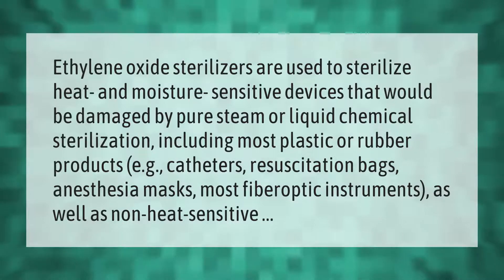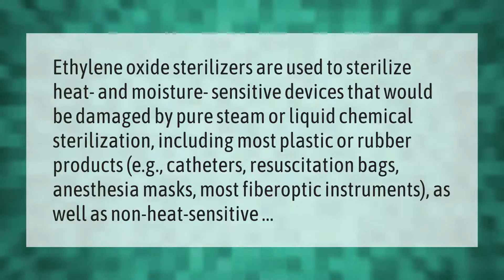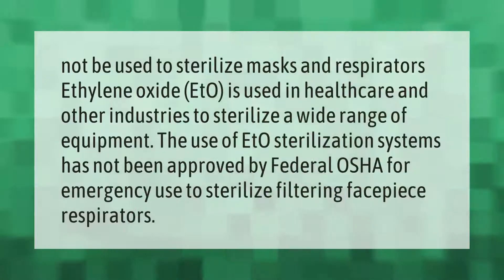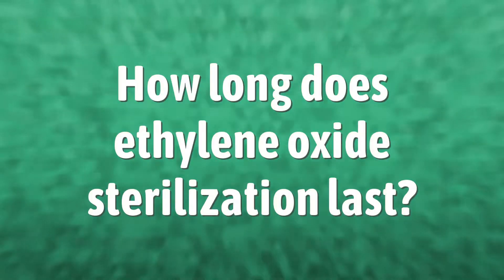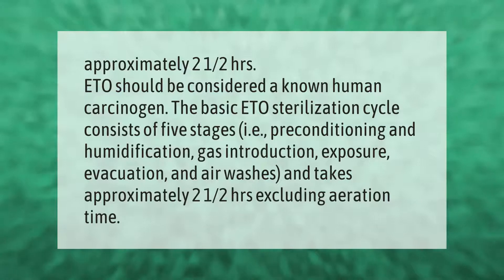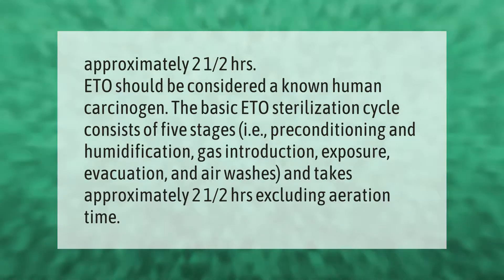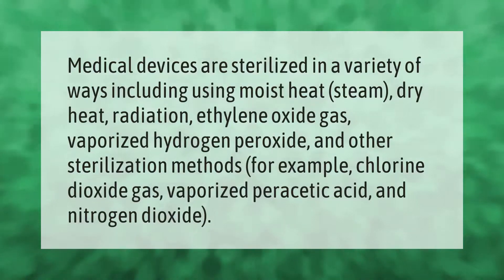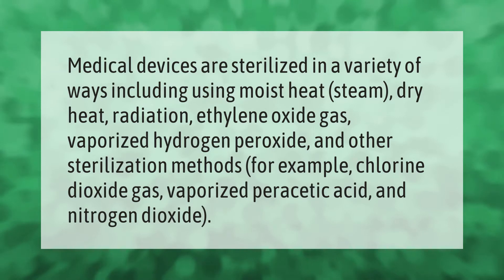What products are sterilized with ethylene oxide?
00:00 - What products are sterilized with ethylene oxide?
00:42 - Is it safe to use masks sterilized with ethylene oxide?
01:13 - How long does ethylene oxide sterilization last?
01:48 - How do you sterilize medical tools?

Laura S. Harris (2021, August 16.) What products are sterilized with ethylene oxide?
    AskAbout.video/articles/What-products-are-sterilized-with-ethylene-oxide-260105